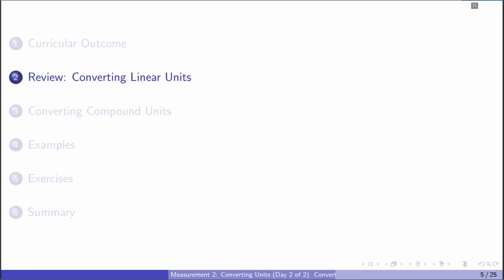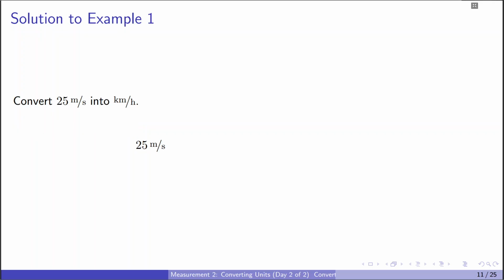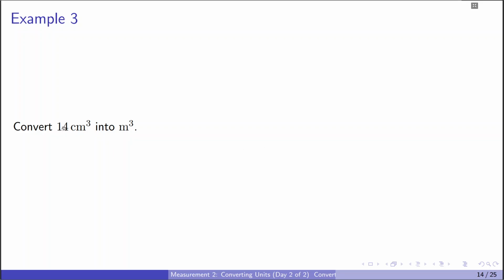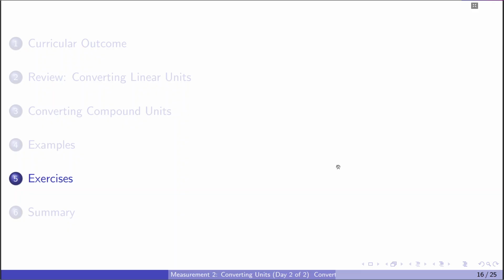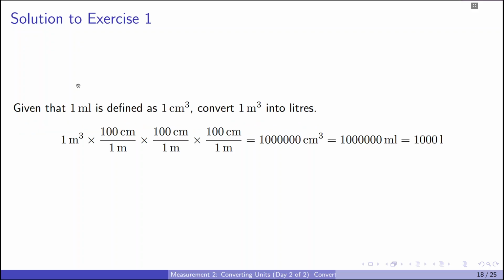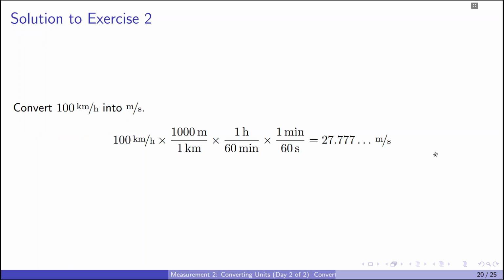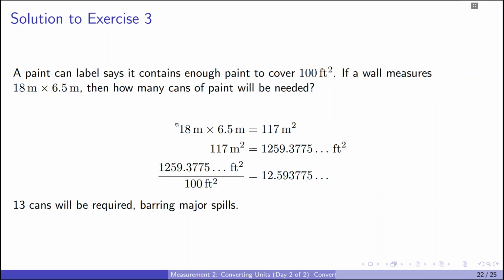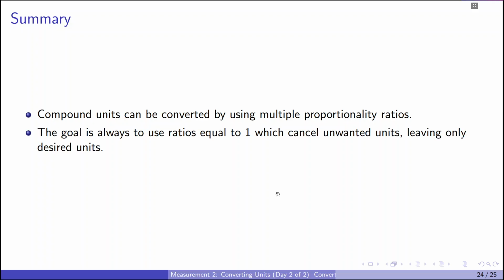Converting compound units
How to convert units that are made up of multiple other units, like km/h to m/s or m^2 to ft^2.